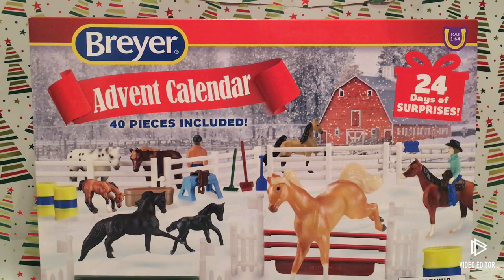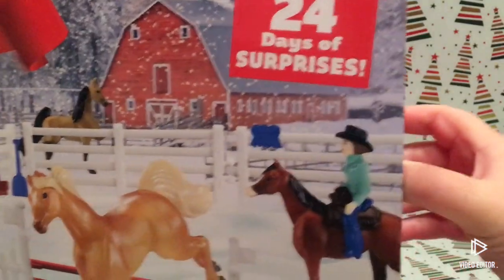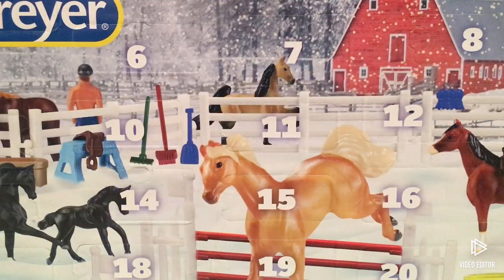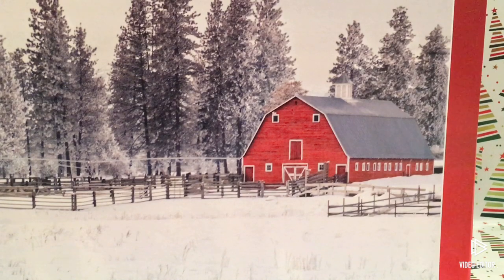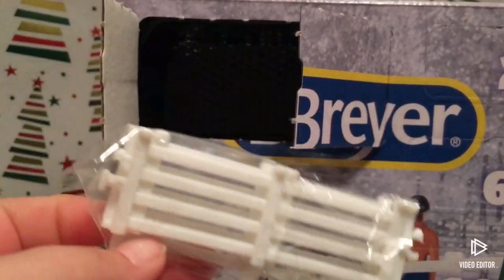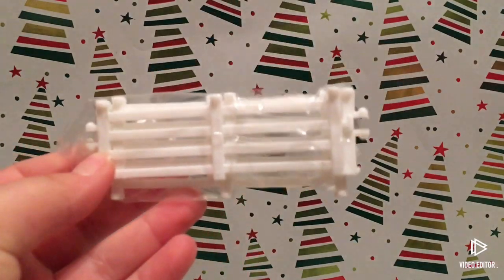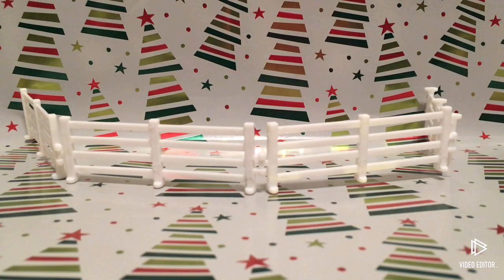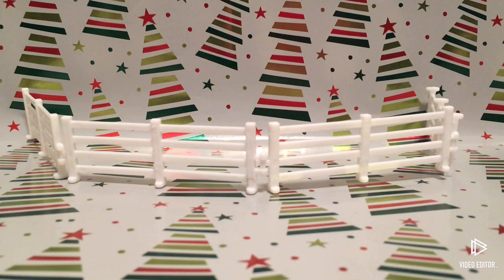Breyer Advent Calendar- Day 1